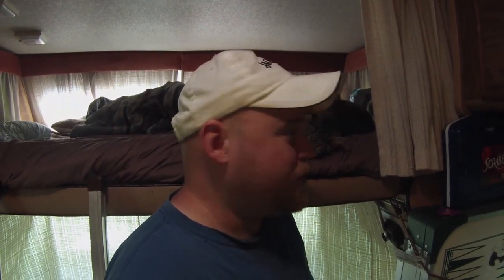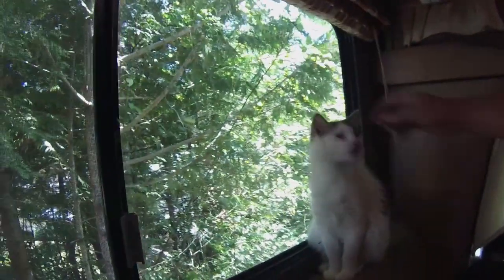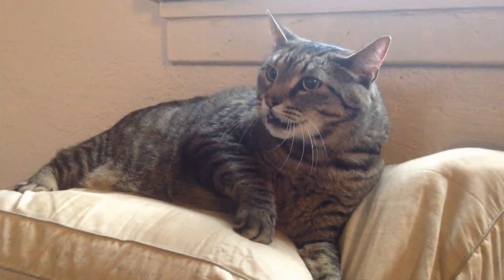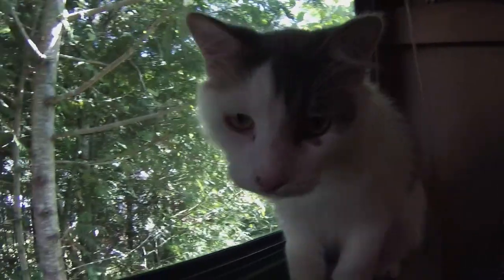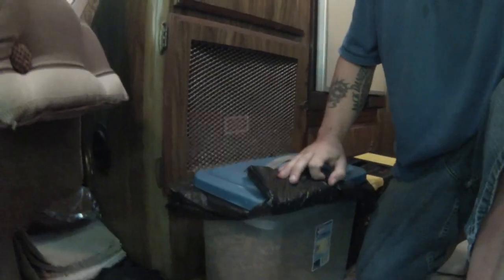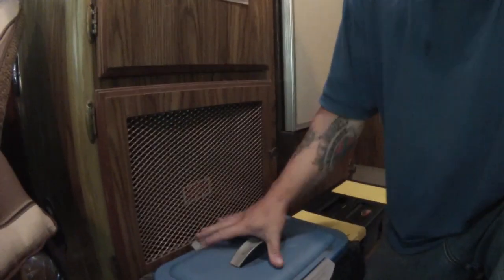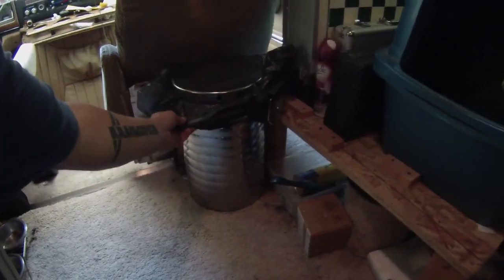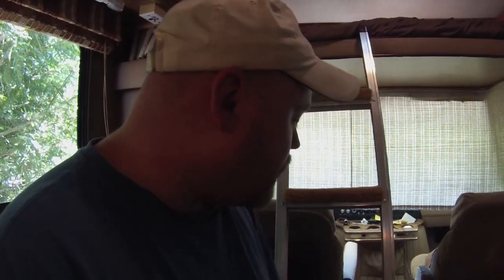How To: RV With Cats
A little surprise new kitty to introduce too...